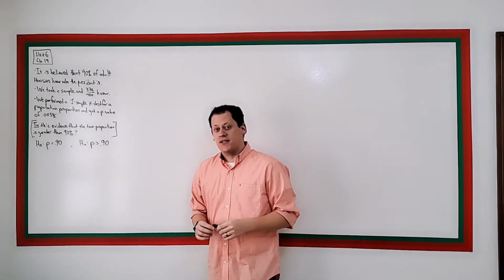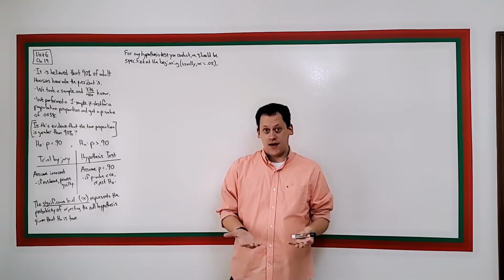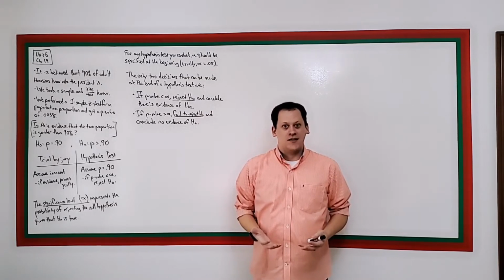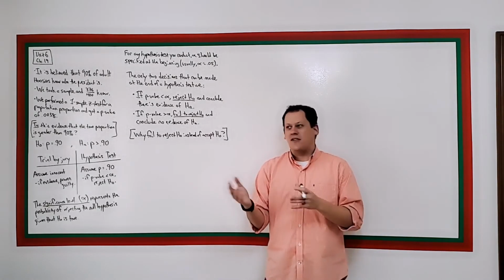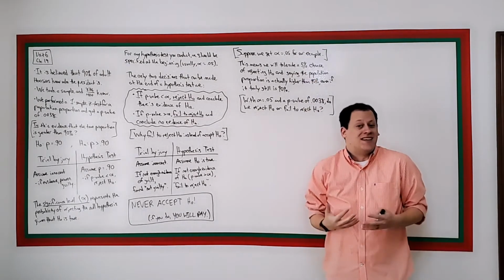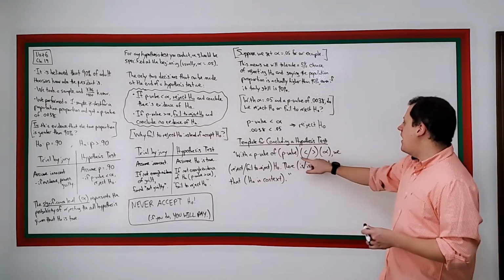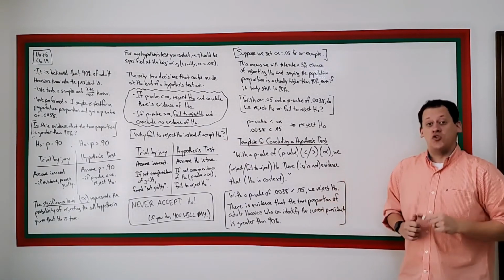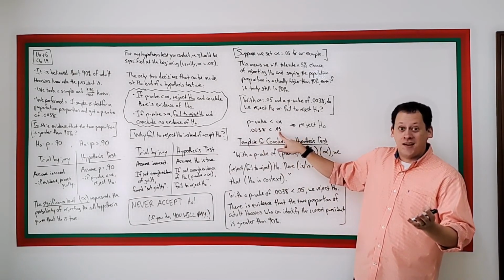AP Statistics Unit 6 Part 7: Concluding a Hypothesis Test!